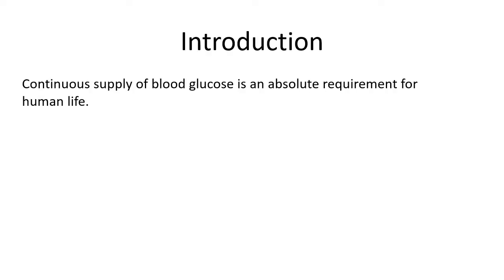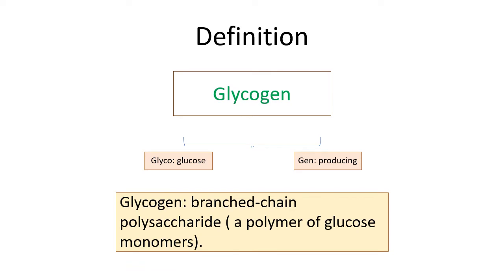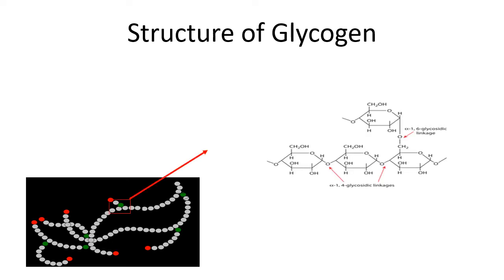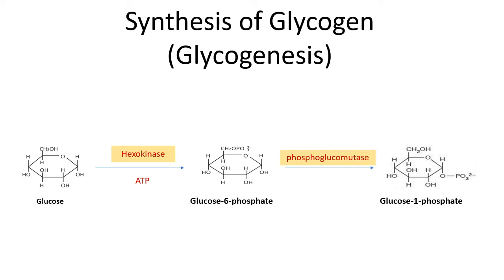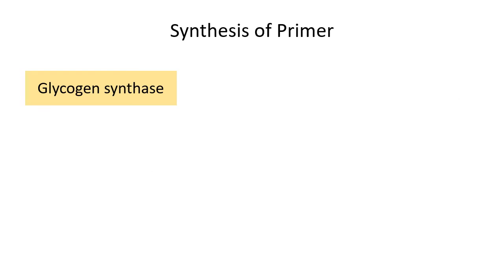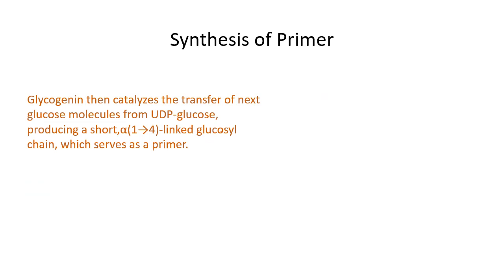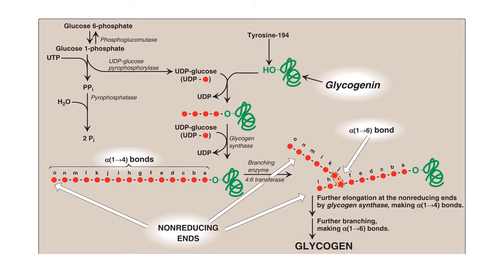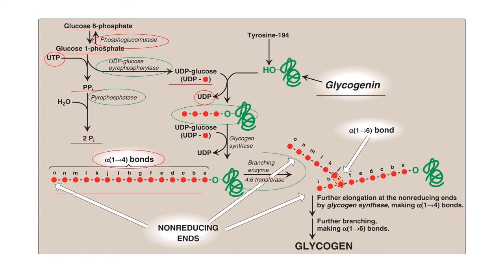Biochemistry - Lecture 15 By Dr. Aya Smairat